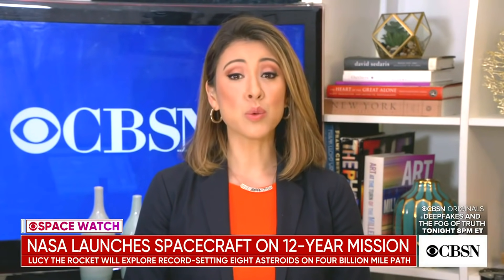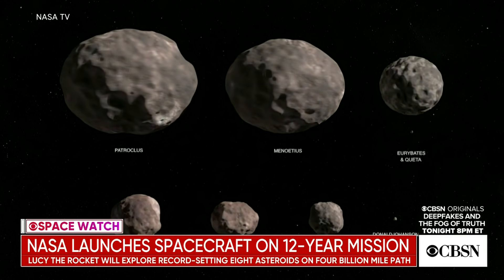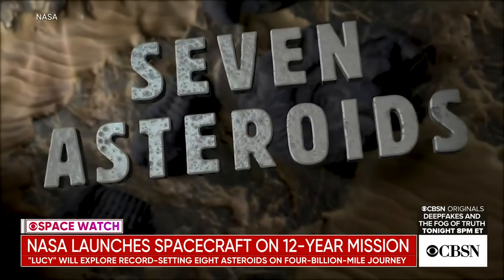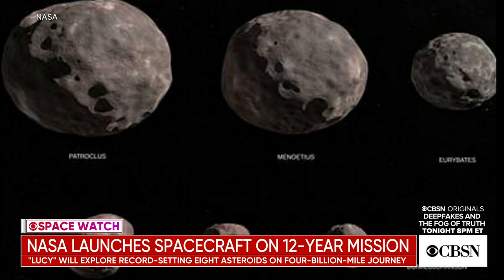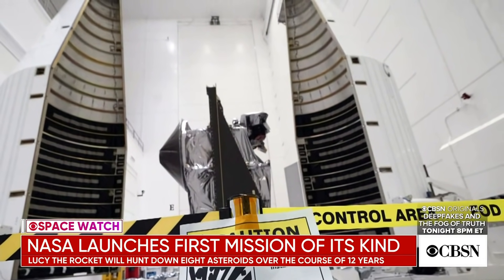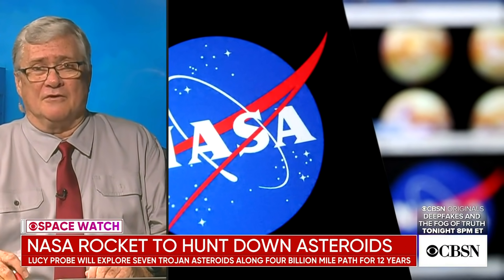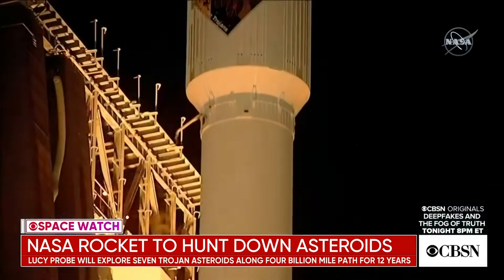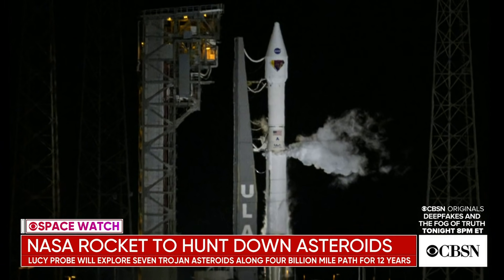NASA launches spacecraft on 12-year mission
NASA launched its "Lucy" spacecraft from Cape Canaveral, Florida, early Saturday morning. Over the course of 12 years, the probe will explore a record-setting eight asteroids in a single mission. CBS News space consultant Bill Harwood joins CBSN to discuss what scientists hope to learn about the creation of our solar system from this mission.